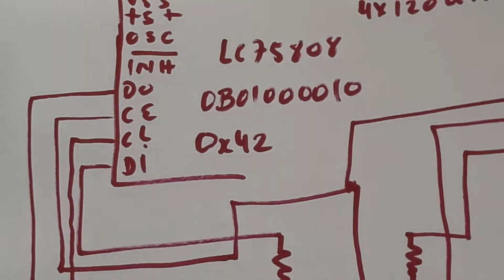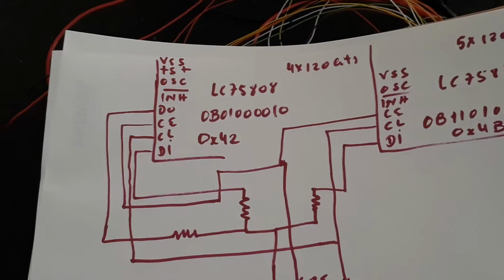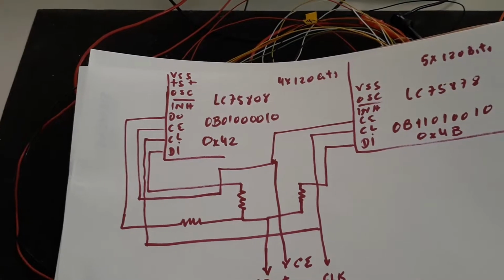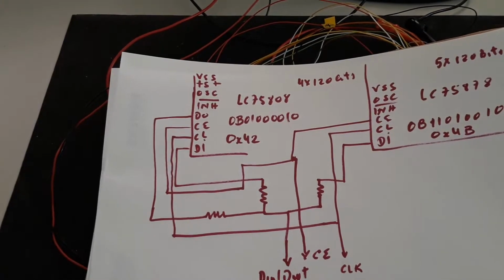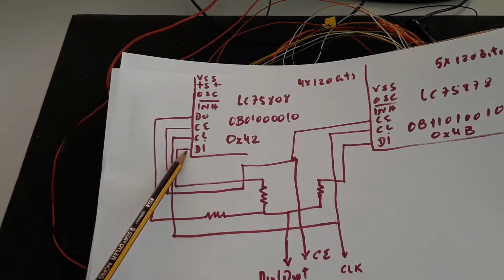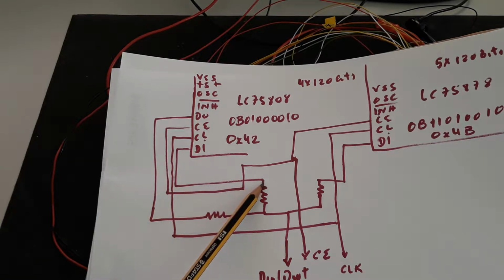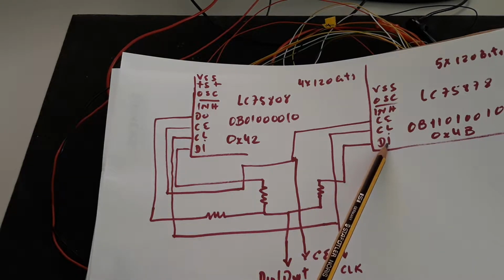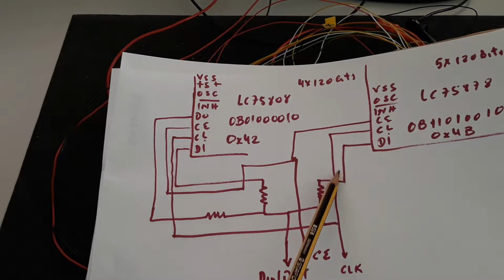LC75808 & LC75878 as drivers of one LCD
This LCD use a same time, two drivers ref: LC75808 and LC75878
I'm try explain the reason of this solution (use 2 drivers) in the same LCD.